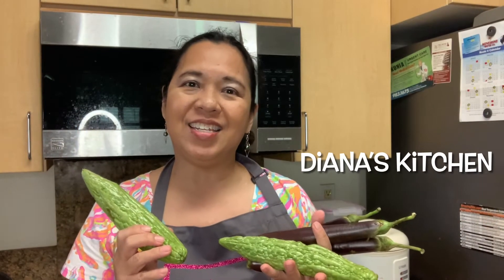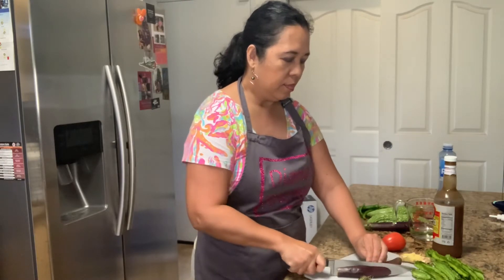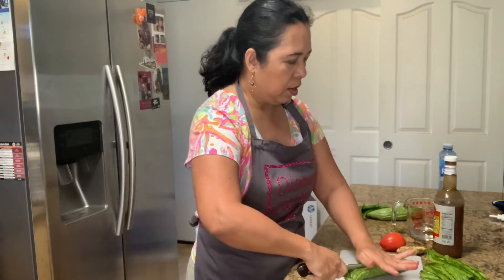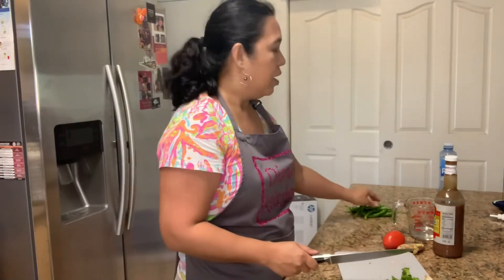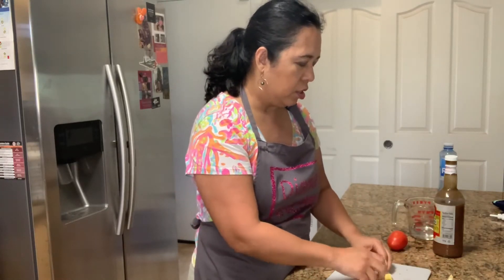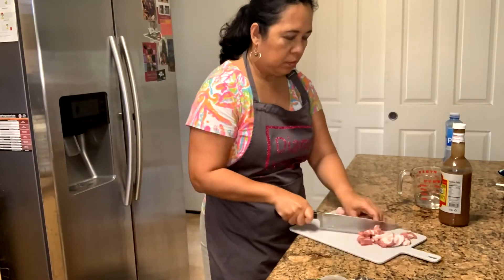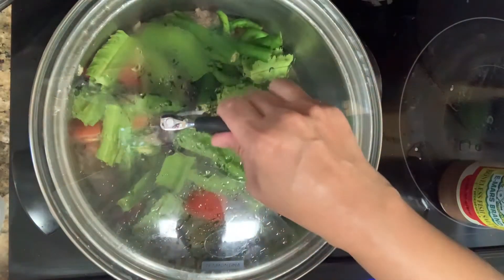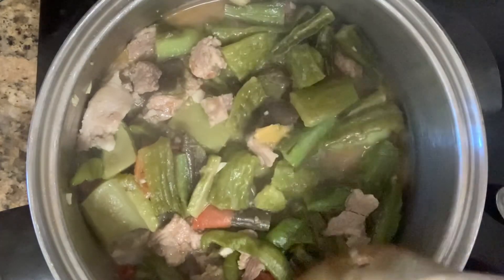Pinakbet (A Filipino Vegetable and Pork Dish)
This is an Ilocano staple in my home. This dish has a lot of Bitter melon and Eggplants in it.